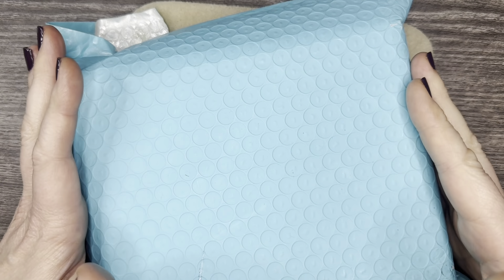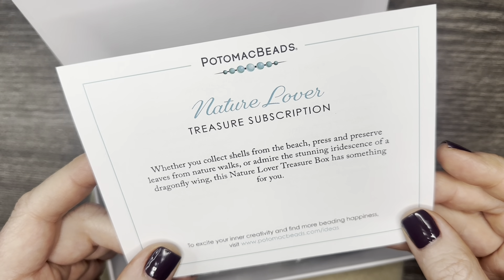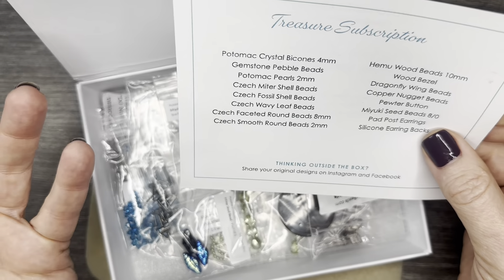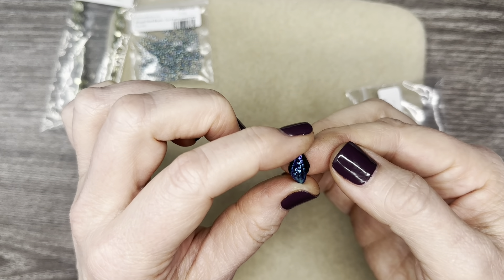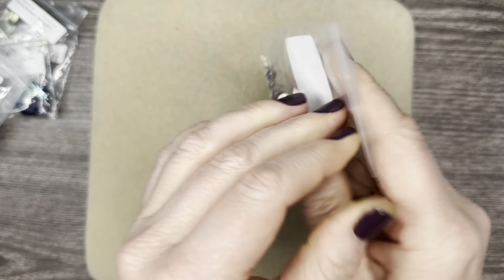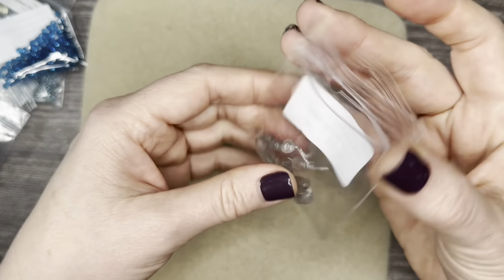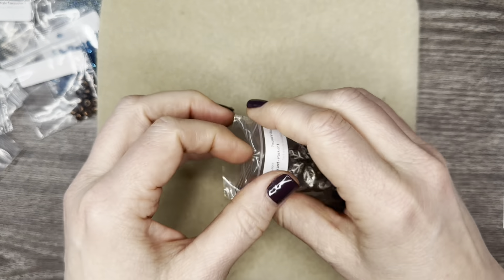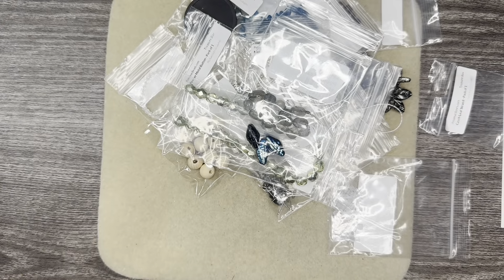UNBOXING Nature Lover Treasure Edition Bead Box from @Potomacbeadcofor June 2023 Plus Bonus Project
Join me as I unbox the latest Treasure Edition Best Bead Box from @Potomacbeadcofor the month of June - Nature Lover.  AND...a bonus project using some small rounds and bicones from the box.

This Best Bead Box: Treasure Edition (formerly Regular) includes a wide variety of beads, post earrings, silicone backs - and so much more.

Watch for demo tutorials using this bead box during this month.